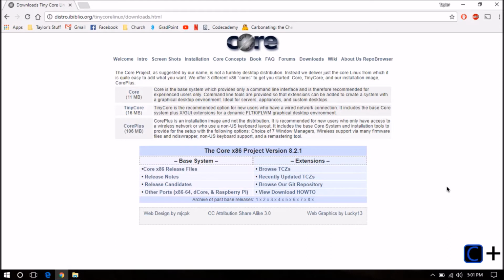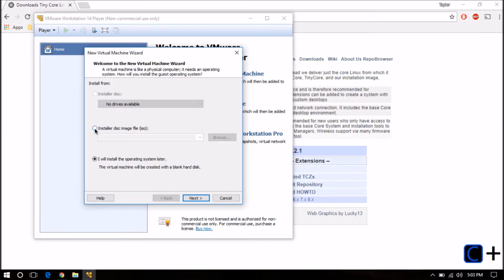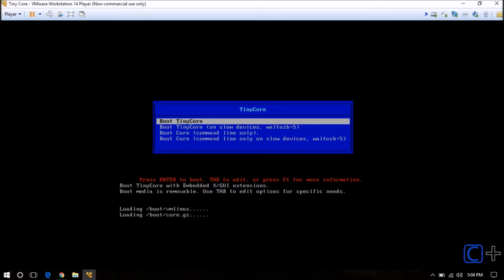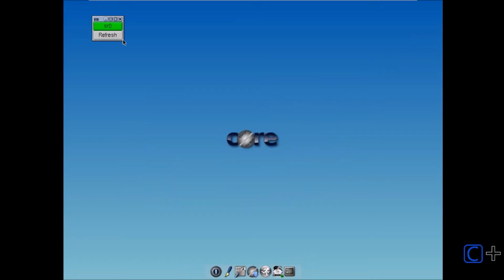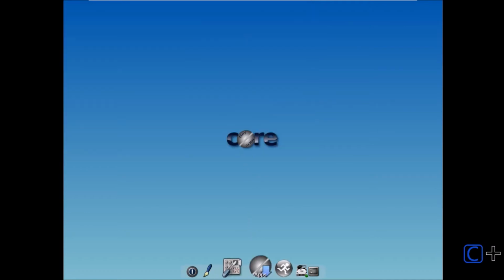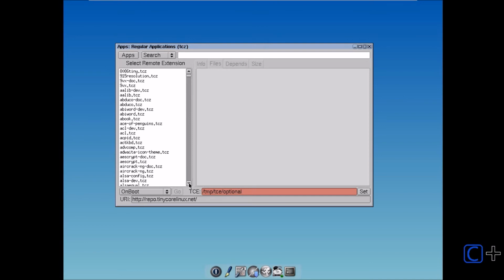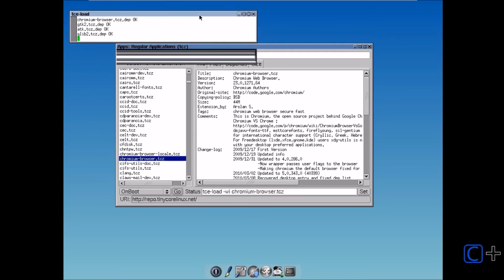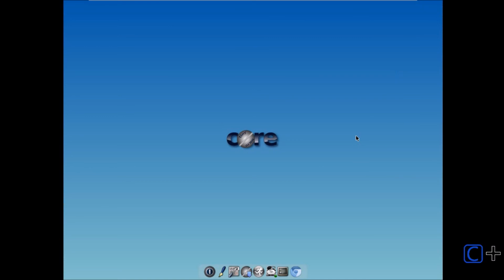Introduction to TinyCore OS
This is one of the smallest operating systems I have ever seen!